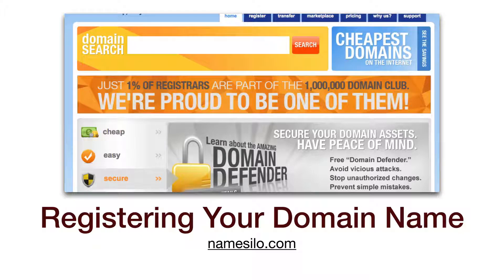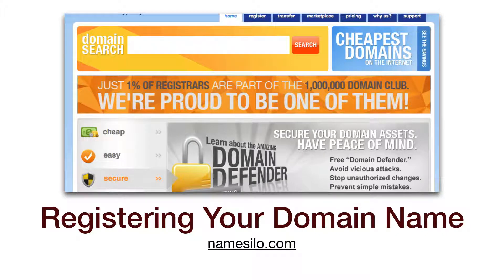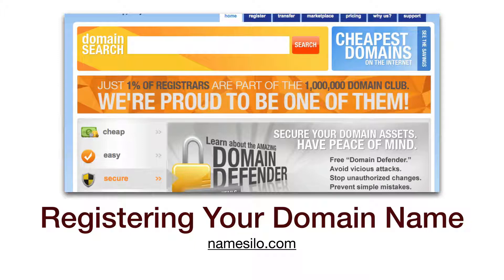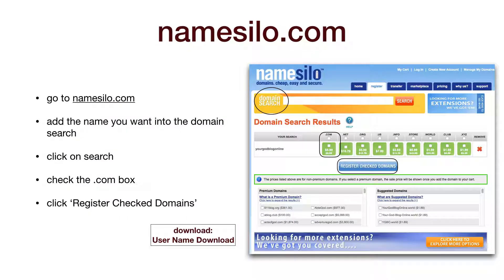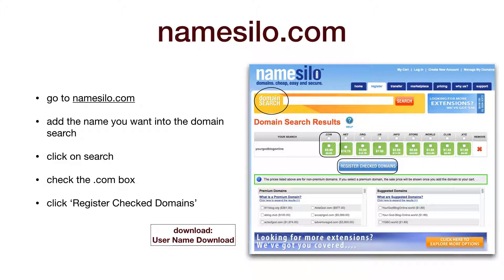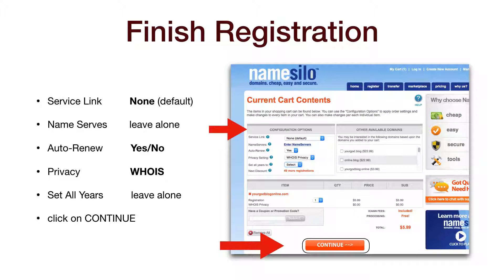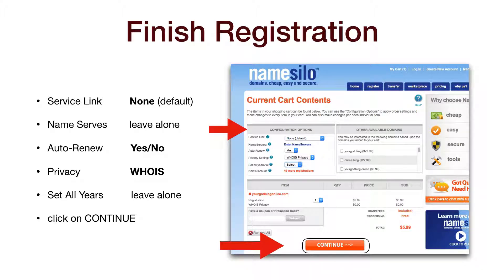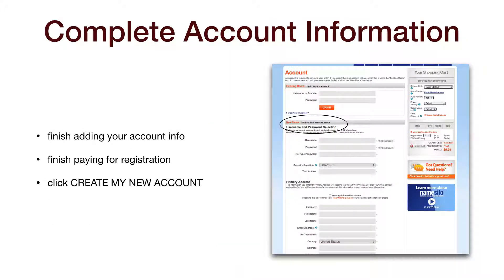NameSilo Domain Registration - Step by Step register A Domain Name with NameSilo: part 1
Step by Step Tutorial on registering a domain name with NameSilo
Screenshots of each step.
As a web designer, I’ve registered domain names with quite a number of registrars. We finally landed on NameSilo because of their price and the free WHOIS Privacy they give with each domain. They make it simple to transfer in and out and make changes, which is why we recommend them.

You can find out more about our web design services